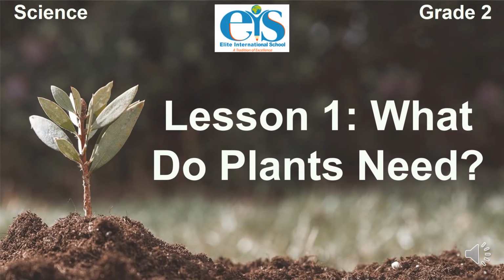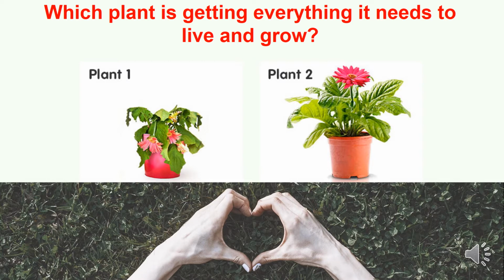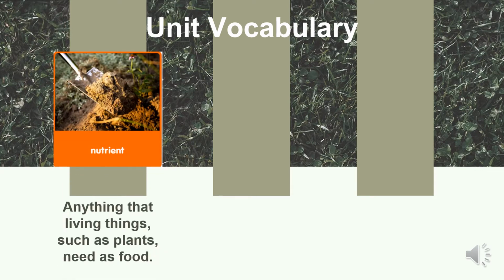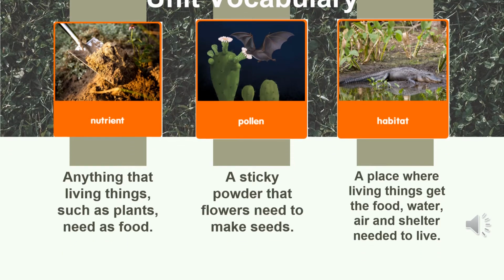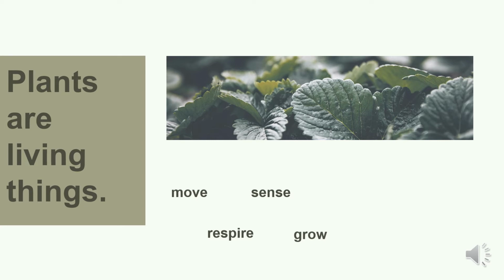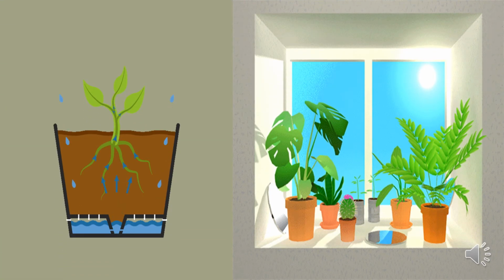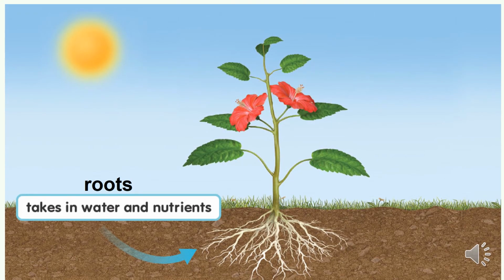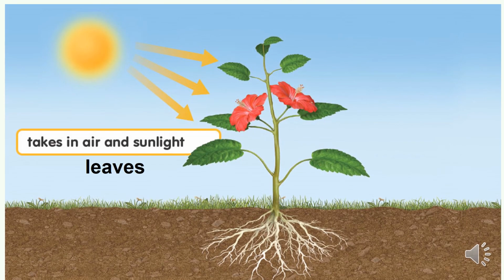Gr. 2 Science: Unit 3, Lesson 1: What Do Plants Need?